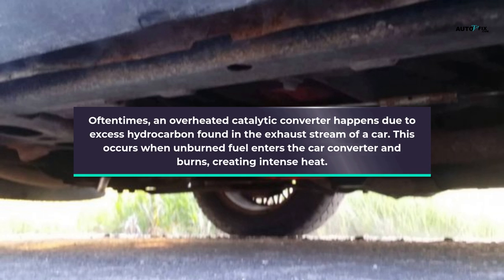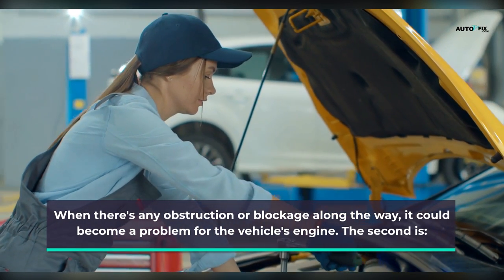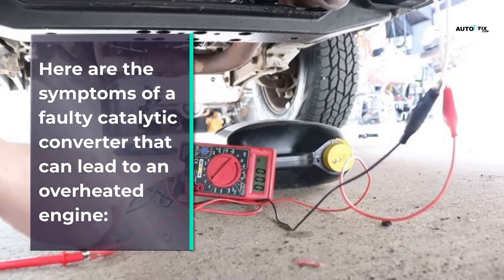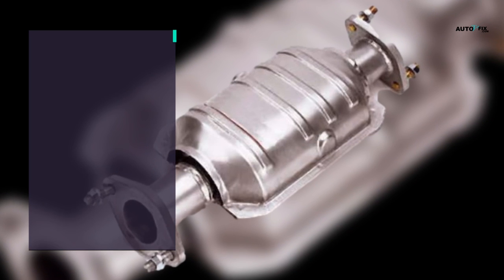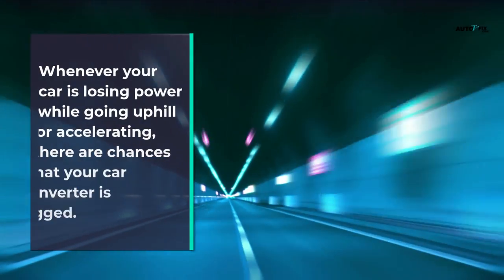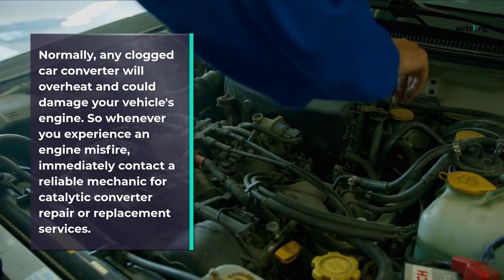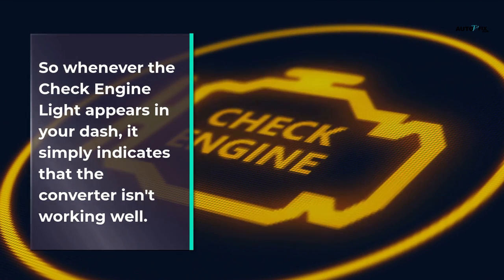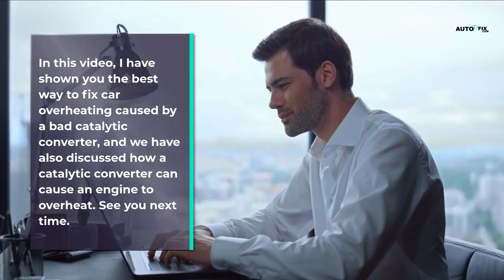Overheated Catalytic Converter Symptoms & Fix( Signs of a Bad Catalytic Converter)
Budget friendly OBD2 Scanner
Check some solenoid option:
Mechanics Tools Kit may need:

Overheated Catalytic Converter Symptoms & Fix Car Overheating

If you for common overheated catalytic converter symptoms and how to diagnose a bad catalytic converter, then you have your guide.

Covers best fix for car overheating caused by bad catalytic converter as well as symptoms of a bad catalytic converter, what happens when catalytic converter fails, and can a bad catalytic converter cause car to shut off.

Yes, it is known that an overheated catalytic converter happens due to excess hydrocarbon (HC) found in the exhaust stream.

This happens when unburned fuel enters the cat converter and then burns, which will then create intense heat.

Excess unburned fuel in the exhaust system is the most likely cause of a clogged or damaged cat converter.
Below are causes of clogged cat converter which leads to overheat
Restricted Flow
A faulty cat converter can stop the natural flow of exhaust emissions that is exiting a vehicle's engine. This will increase the amount of backpressure around the vehicle's engine leading to overheating.

The gases in the exhaust will be pushed out of the vehicle’s engine by the pistons and pass through the exhaust and flow out of the vehicle's tailpipe.

When there’s any obstruction or blockage along the way could lead to huge problems for the vehicle’s engine.

Overworked Engine
Due to exhaust pressure building up within a vehicle's engine, the normal combustion that happens will be compromised.

In every car engine that is functioning normally, the combustion occurs at precise times and incorrect amounts.

When a catalytic converter is faulty or bad, it can disrupt the normal combustion properties of an engine, which can force the car engine to work harder in difficult conditions just to emit the burned exhaust gases.

Whenever this occurs, it will raise the operating temperature of such an engine, and once you leave it untreated, it can cause overheating to your car's engine.

Disruption of Air/Fuel Mixture
All vehicle engines need a delicate balance of fuel and air if they must function correctly. Whenever that air/fuel mixture is compromised via a car engine, lots of issues can happen, which include overheating. A faulty cat converter that alters the combustion properties and ratios of a vehicle’s engine, could alter the exact air/fuel mixture, and this will lead to overheating and poor performance of the engine.
overheated catalytic converter,
how to unclog a catalytic converter,
signs of a bad catalytic converter,
driving with a bad catalytic converter,
clogged catalytic converter sound,
can a bad catalytic converter cause car to shut off,
how to diagnose a bad catalytic converter,
clogged catalytic converter symptoms,
how to fix overheating catalytic converter,
overheated catalytic converter,
what are the symptoms of a bad catalytic converter oxygen sensor,
can a catalytic converter unclog itself,
catalytic converter temperature before and after,